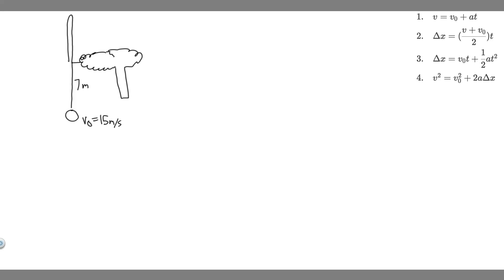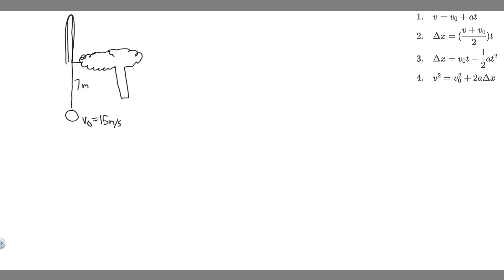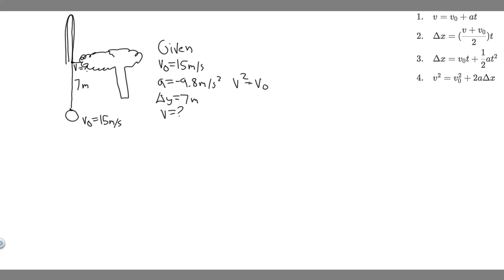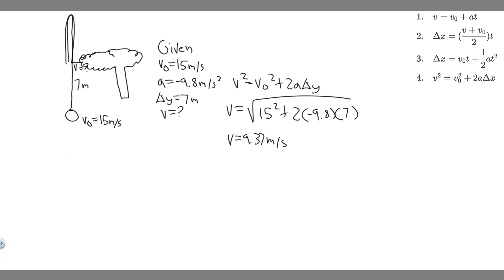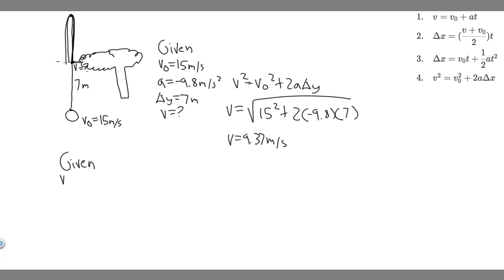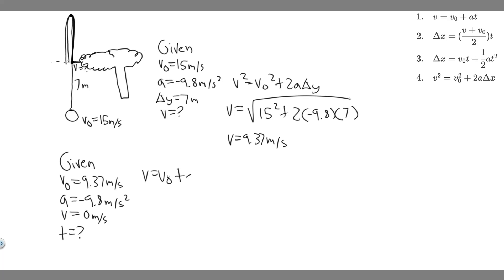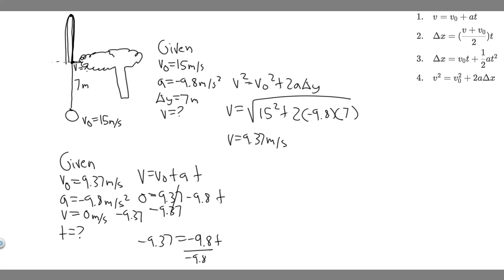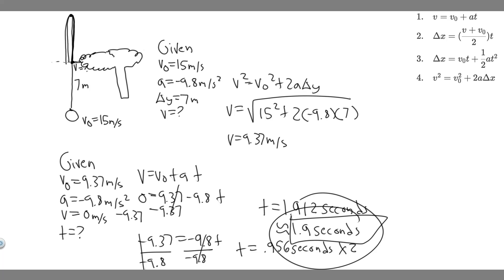You throw a ball straight up with an initial velocity of 15.0 m/s. It passes a tree branch on the wa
You throw a ball straight up with an initial velocity of 15.0 m/s. It passes a tree branch on the way up at a height of 7.00 m. How much additional time will pass before the ball passes the tree branch on the way back down?